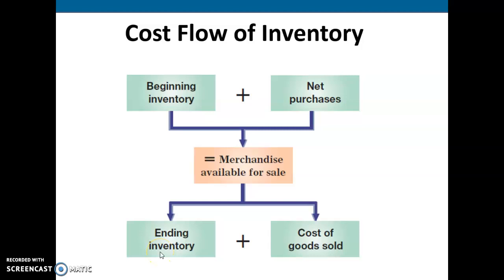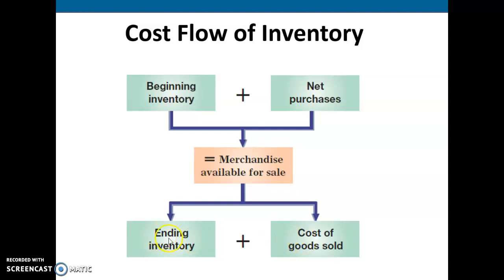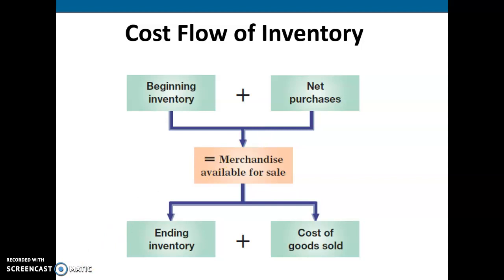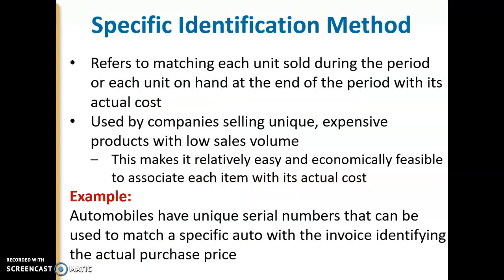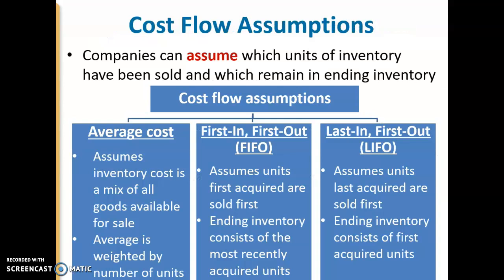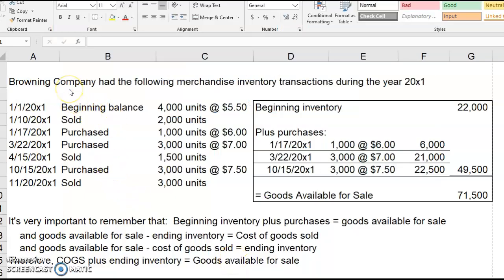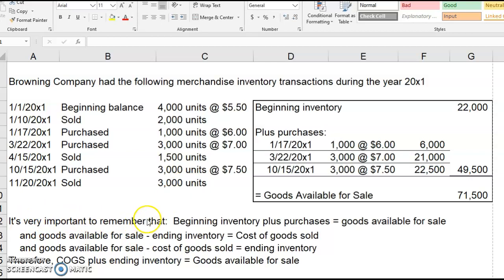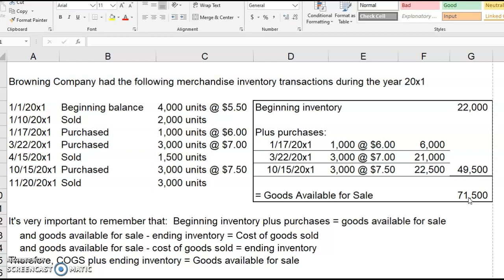ACCT 103 - CH 8-5